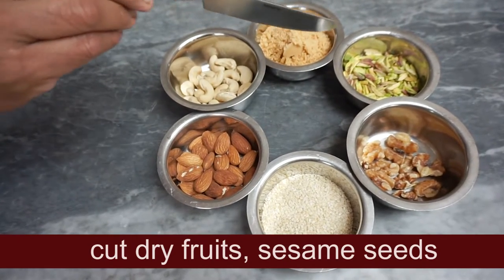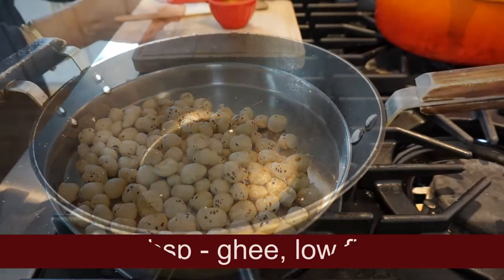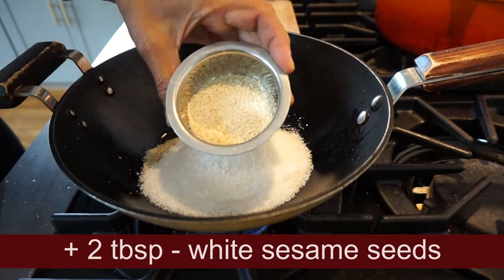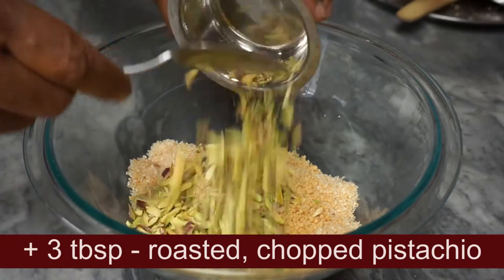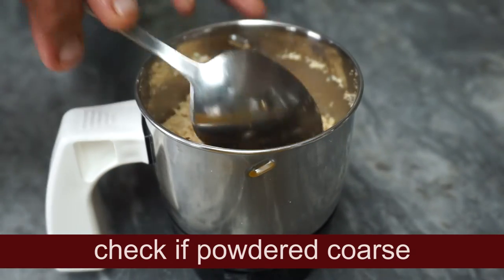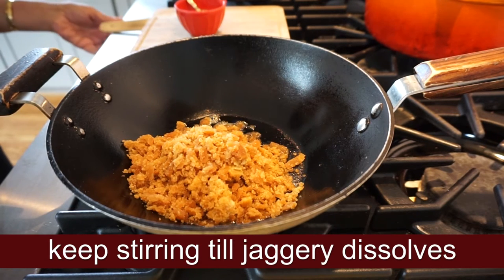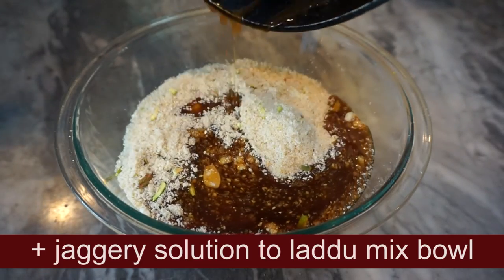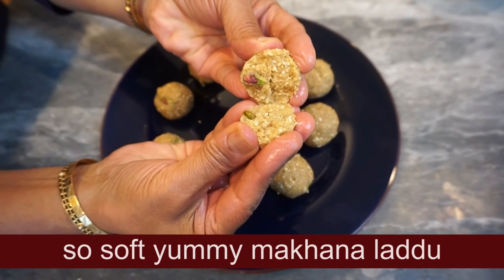Makhana Laddu|1ತಿಂಗಳಲ್ಲಿ ದೇಹದ ತೂಕ ಕಮ್ಮಿಮಾಡುತ್ತೆ ,ಮೂಳೆಗಳಿಗೆ ಶಕ್ತಿ ತುಂಬುತ್ತೆ,ಚರ್ಮಕಾಂತಿ ಹೆಚ್ಚುತ್ತದೆ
|ಕಮಲದ ಬೀಜ, ಕಿಡ್ನಿ ಸ್ಟೋನ್ಗೆ ತುಂಬಾ ಒಳ್ಳೆಯದು, ಈ ಲಾಡುಗೆ ಪಾಕ ಬೇಡ, ಬೆಲ್ಲ ನೀರಿನಲ್ಲಿ ಕರಗಿಸಿದರೆ ಸಾಕು |Lotus seeds is good for kidney stones| This is a video with conversation kindly watch full video |ಈ ವೀಡಿಯೋ ಫುಲ್ ನೋಡಿರಿ
Makhana laddu \ Lotus Seeds Laddu ,1 ತಿಂಗಳಲ್ಲಿ ದೇಹದ ತೂಕ ಕಮ್ಮಿ ಮಾಡುತ್ತೆ ,ಮೂಳೆಗಳಿಗೆ ಶಕ್ತಿ ತುಂಬುತ್ತೆ, ಚರ್ಮಕಾಂತಿ ಹೆಚ್ಚುತ್ತದೆ | Makhana Laddu|Manipal Kitchen |English sub-titles
Makhan\lotus seeds is a palnt seed , also a super food a part of the lotus flower.  It is high in carbohydrates and also in protein.  It is high in antioxidants and helps in weight loss.  It also regulates blood pressure and manages blood sugar. It is bone friendly and heart friendly too.  I would like to share the recipe of makahan laddu which is really yum yummy|
INGREDIENTS OF LADDU :